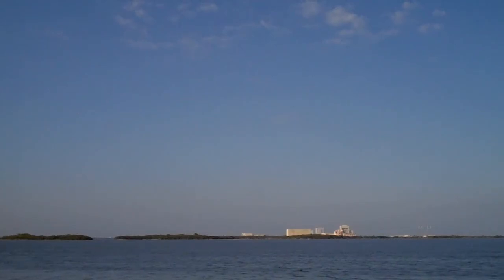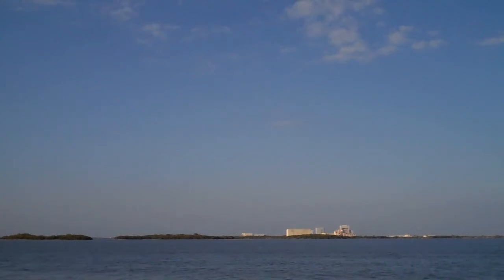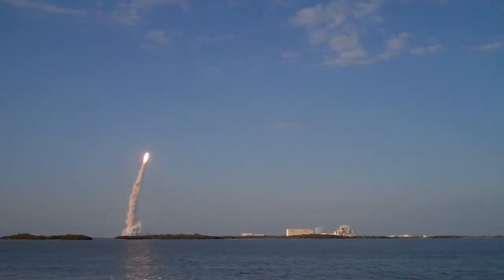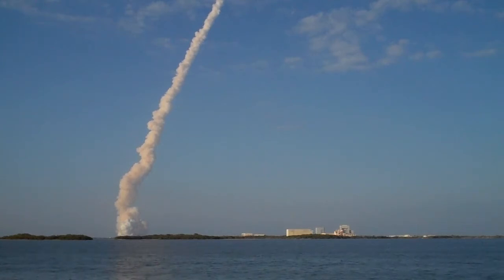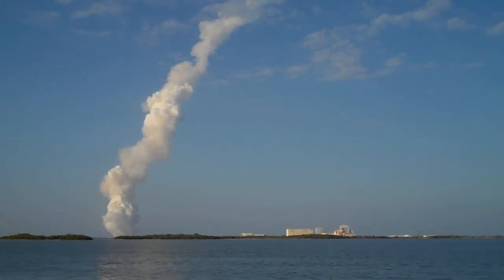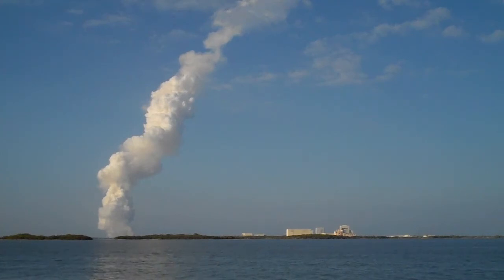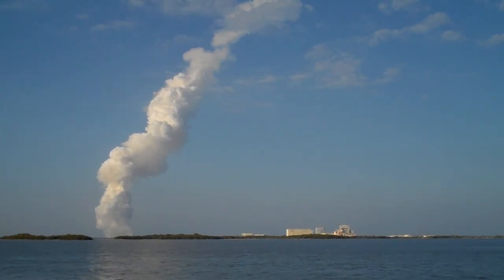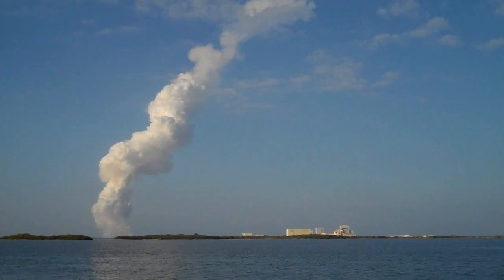STS-133 Launch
Video of the final launch of Shuttle Discovery from from the NASA Parkway.